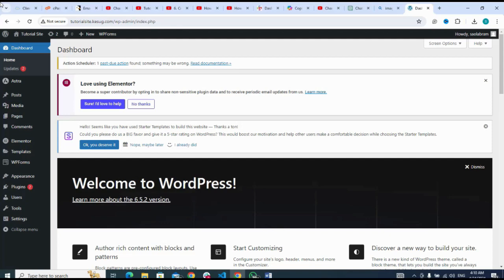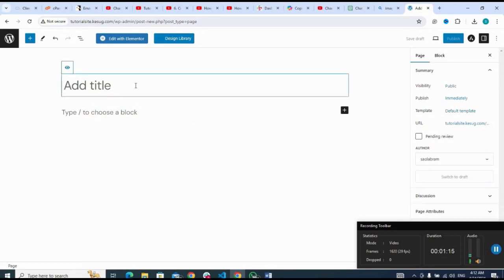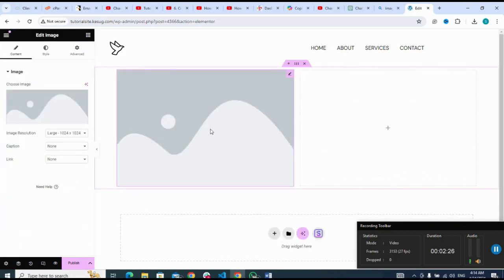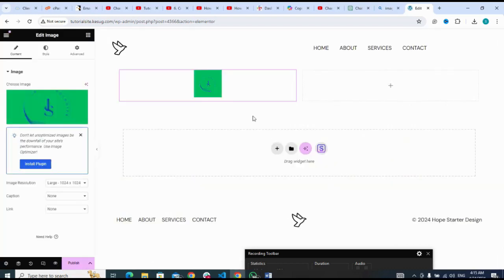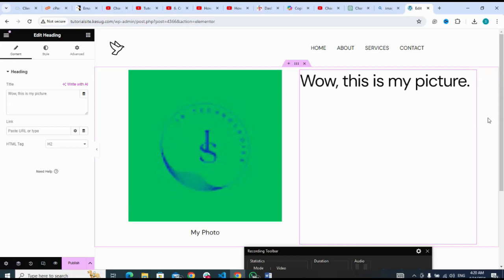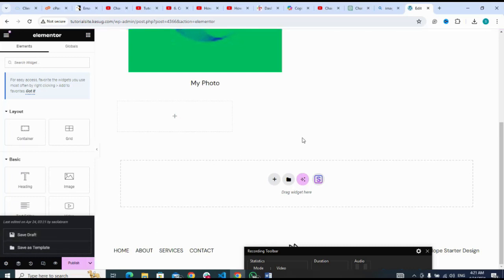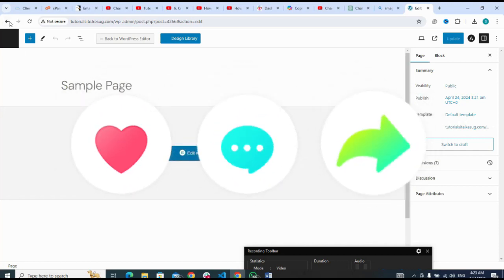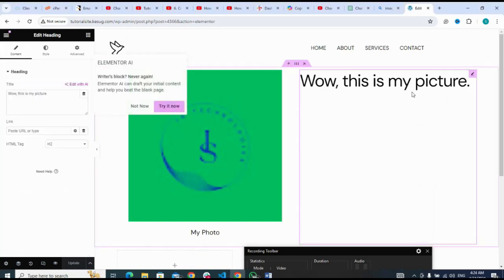How to add a new page in WordPress | edit page in WordPress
How to add a new page in WordPress

How to edit a page in WordPress using Elementor